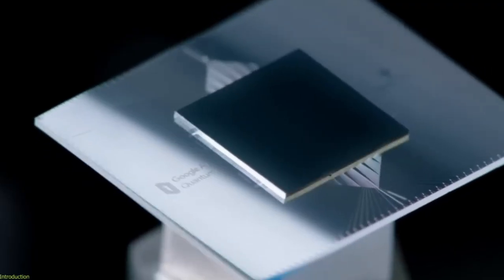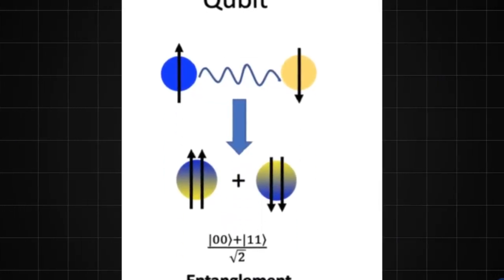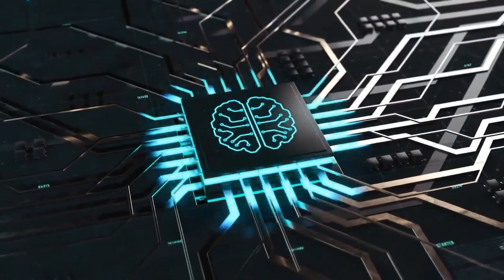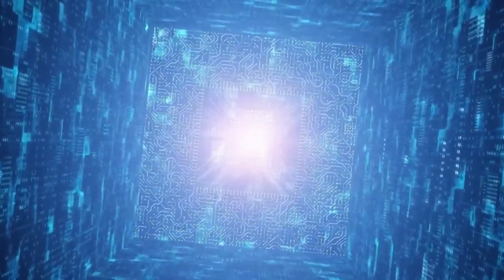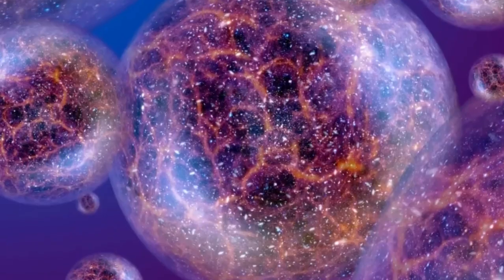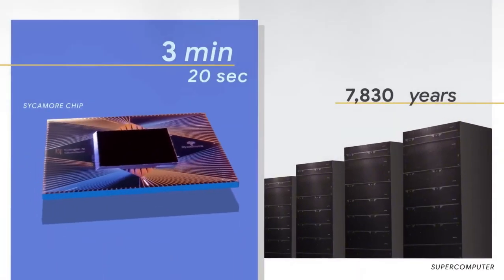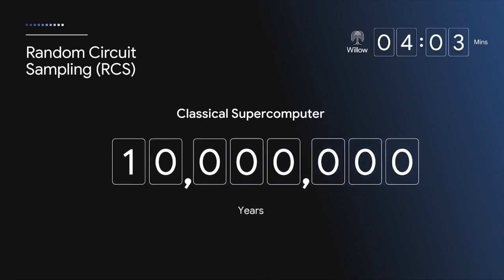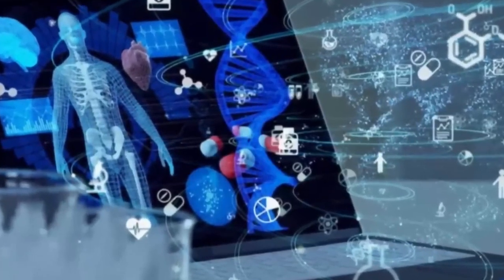Google’s Quantum Chip: Did We Just Tap Into Parallel Universes?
Google's Willow quantum chip, a 105-cubit processor, achieved quantum supremacy by solving a problem in under five minutes, which would take classical computers 10 septillion years. Some scientists speculate that its power might involve parallel universes, with each universe handling part of the computation. While Willow's achievement is groundbreaking, skeptics point out challenges like scalability and practical real-world applications, but its progress signals a promising future for quantum computing.
space news
nasa
nasa space news
Quantum Computing
Parallel Universes
Google Quantum
Quantum Supremacy
Willow Chip
Multiverse
Quantum Mechanics
Superposition
Entanglement
Tech Future
Science News
Quantum Physics
Qubits
Quantum Revolution
Computing Innovation
Quantum Research
Quantum Future
Physics Explained
Quantum Technology
Quantum Leap
Quantum Advancements
Quantum Science
Quantum Explained
Quantum Progress
Multiverse Theory
Tech Explained